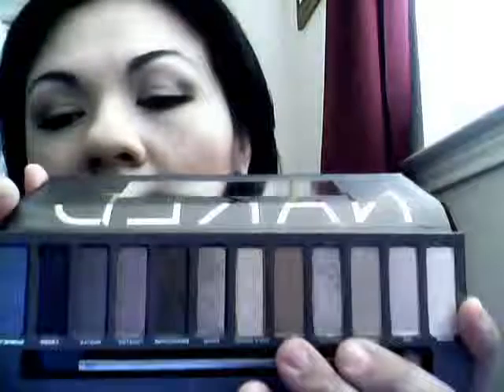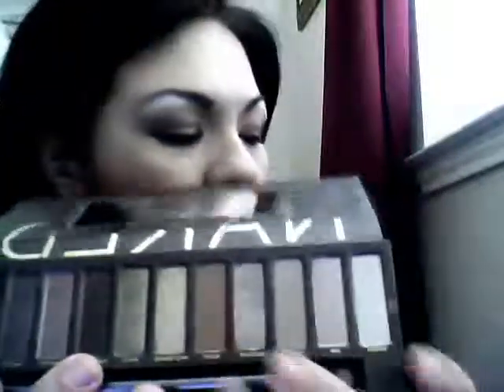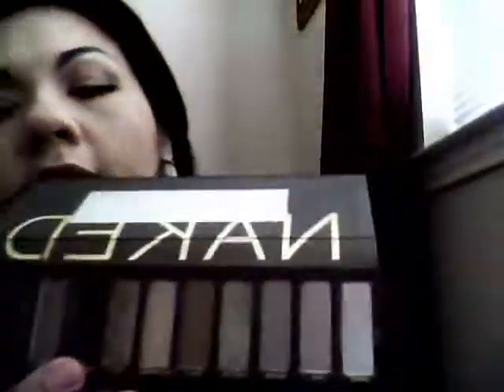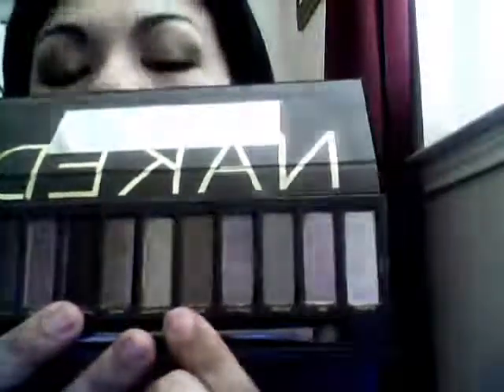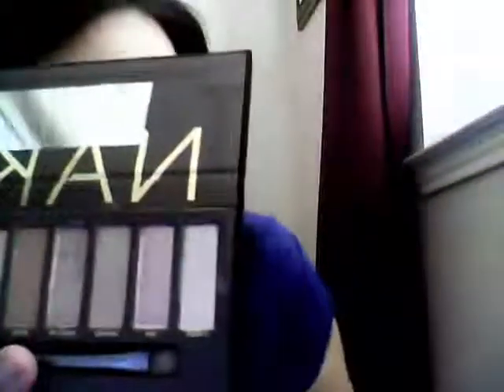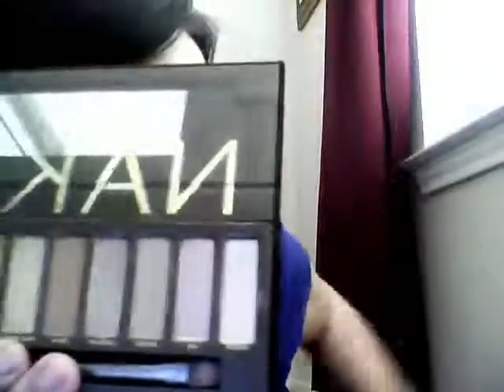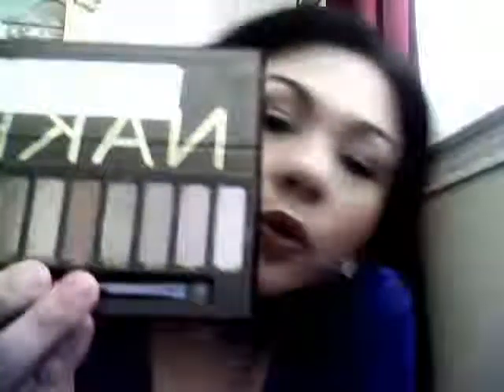Naked 1 Palette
This palette has great colors the eyeshadows blend very well and they all have great pigmentation. If you want to see swatches of the eyeshadows then check out this video.